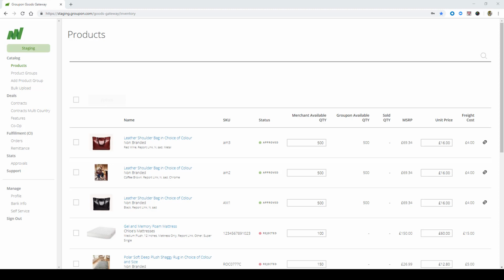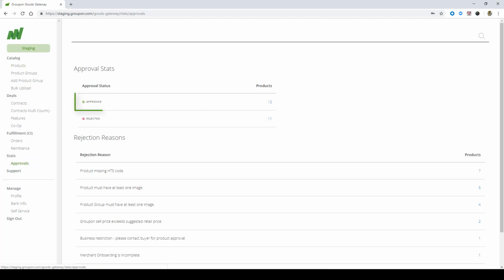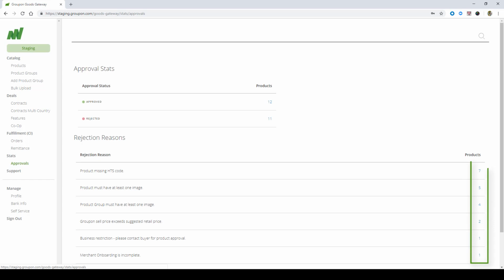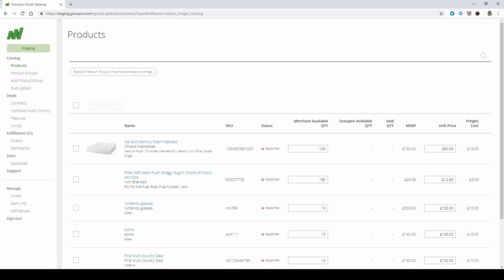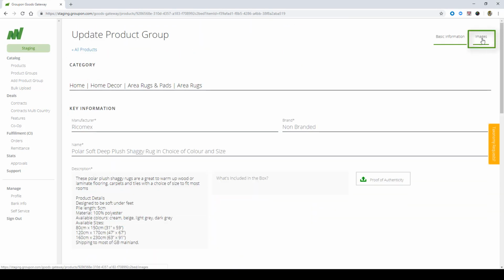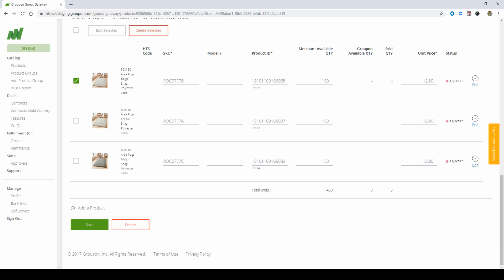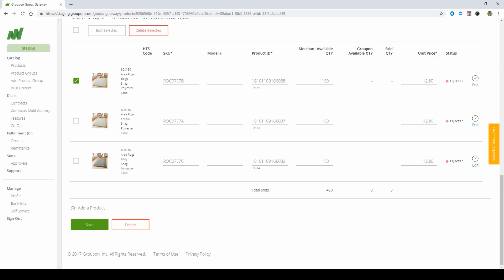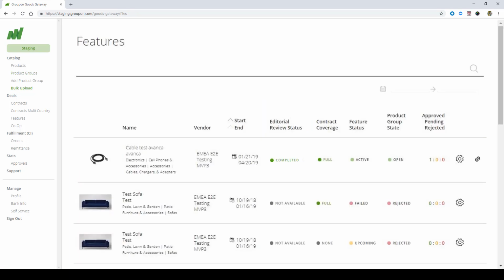Gateway Approvals and Rejections